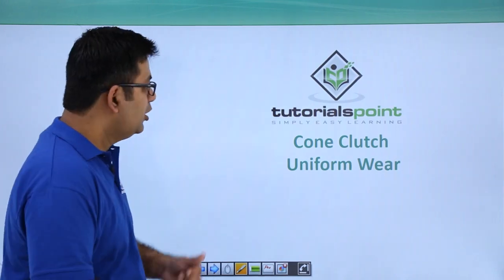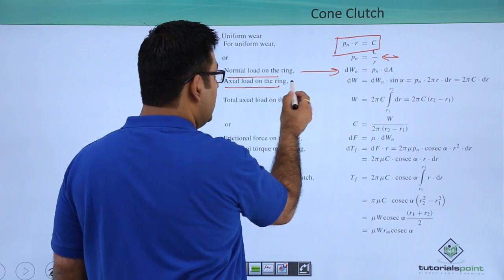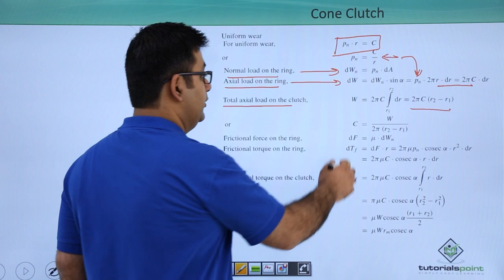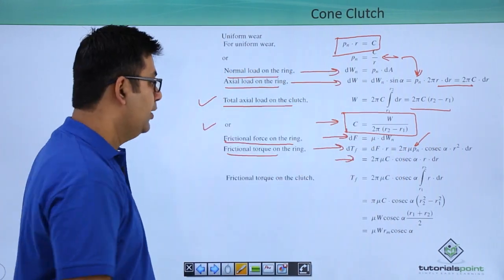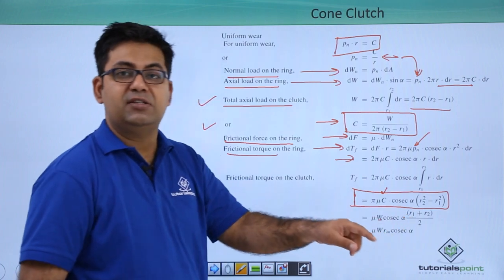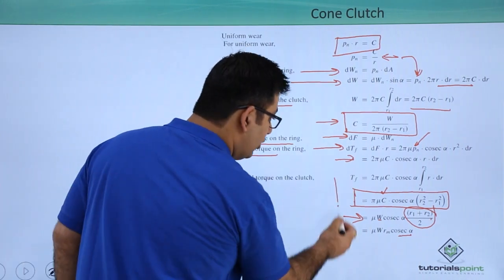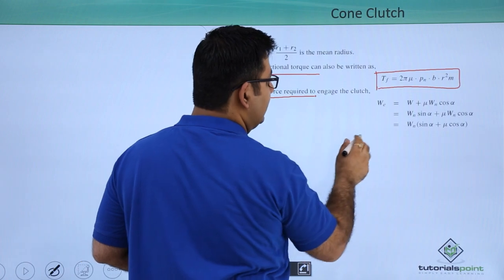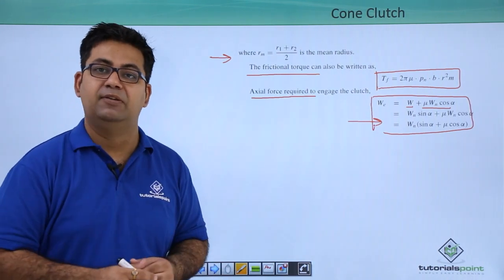Cone Clutch - Uniform Wear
Lecture By: Mr. Er. Himanshu Vasishta, Tutorials Point India Private Limited.